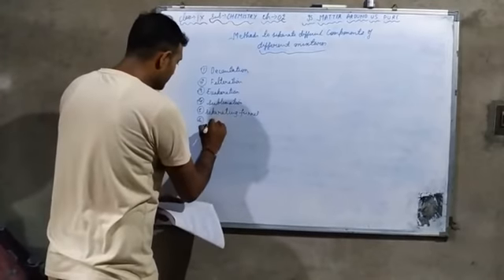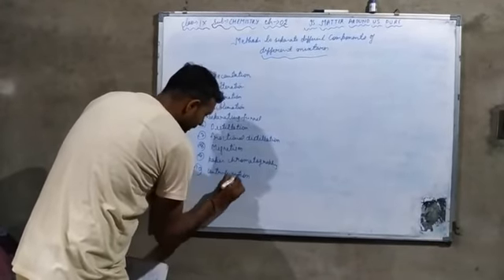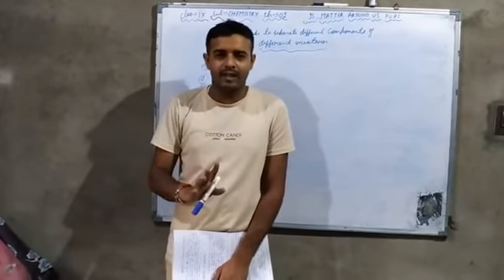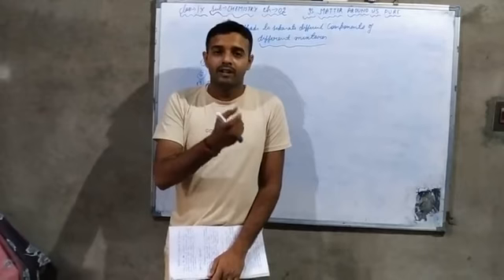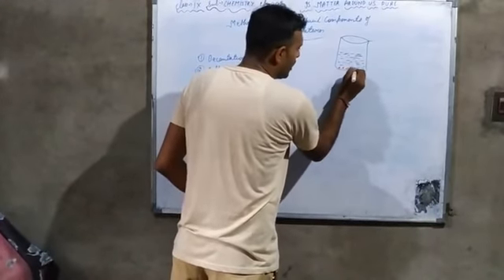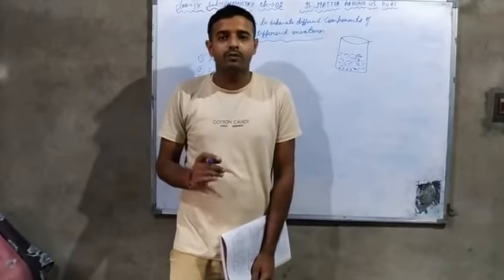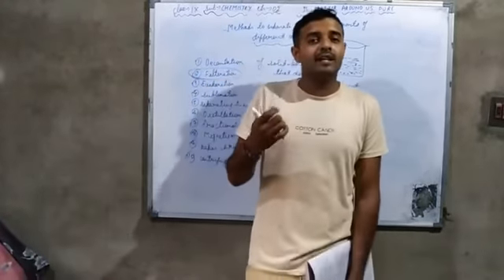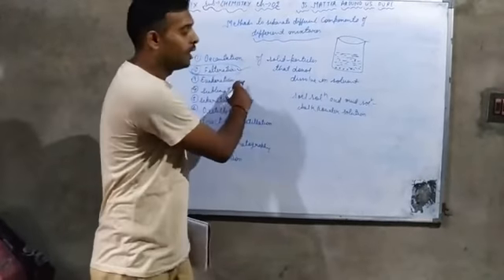STD IX Format Factory Video Joiner